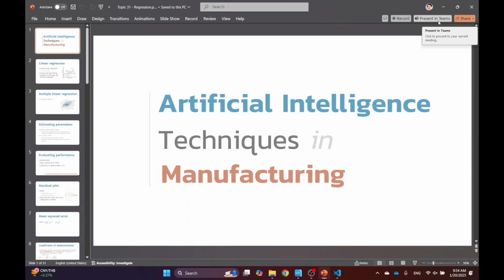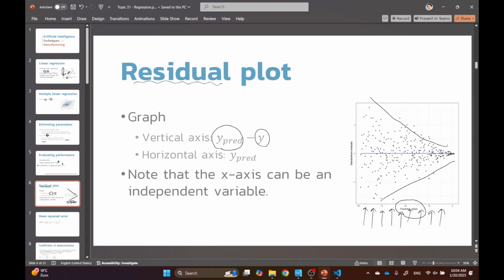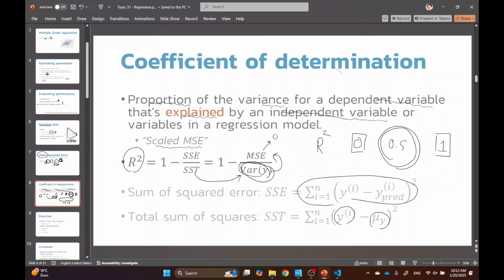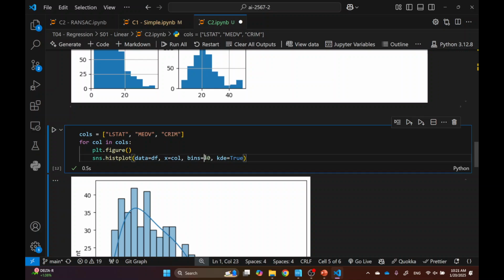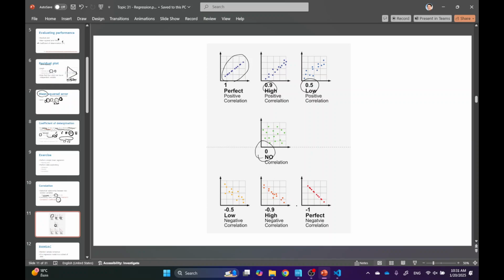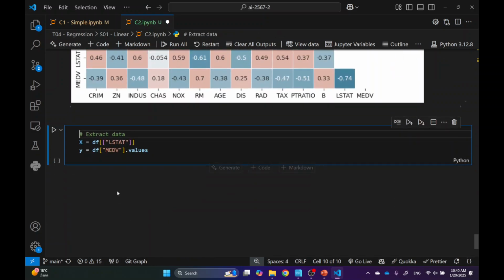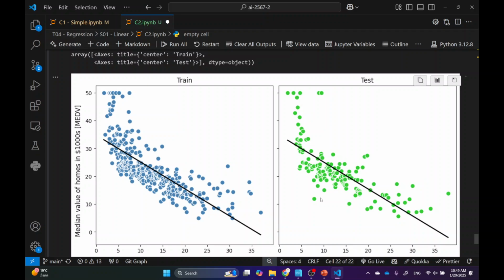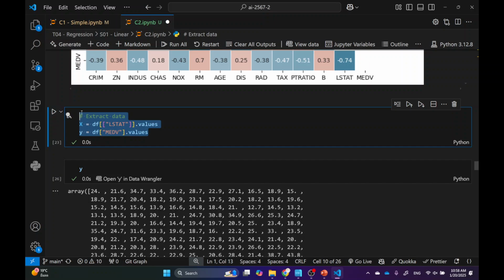AI Class 67: Regression (Part 1)